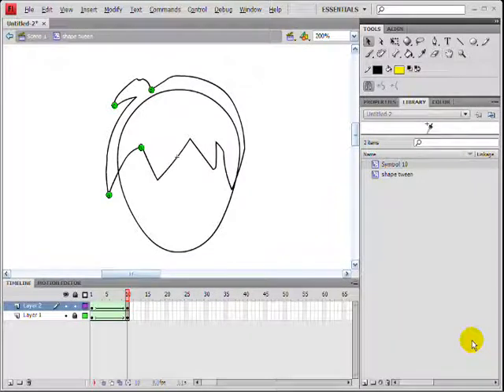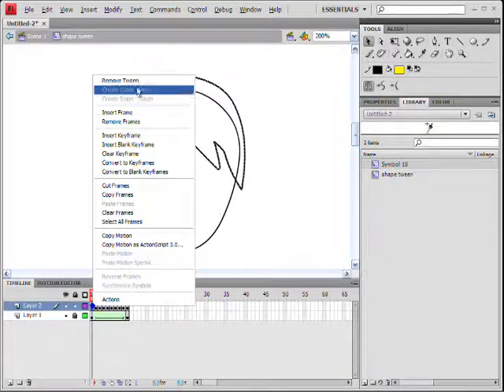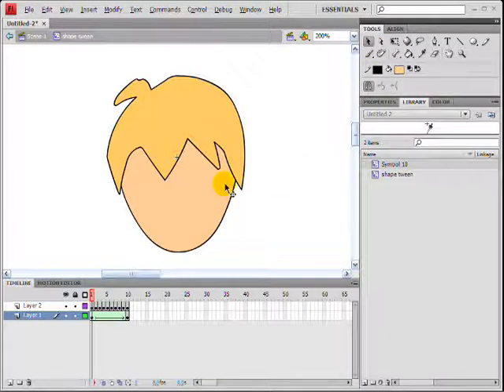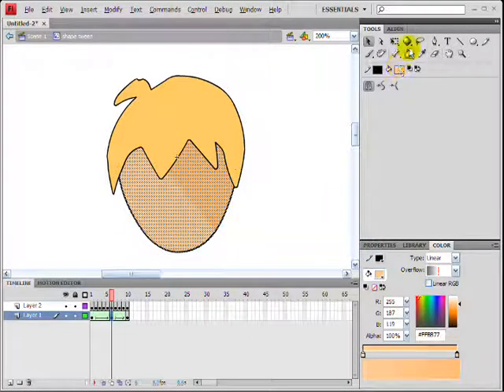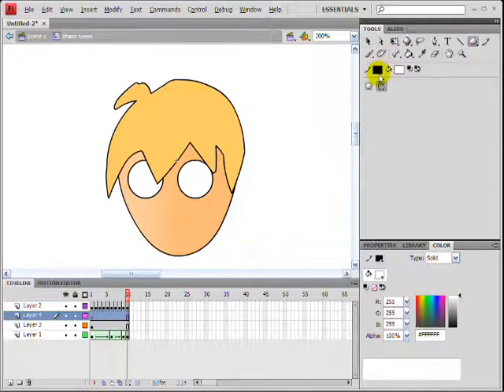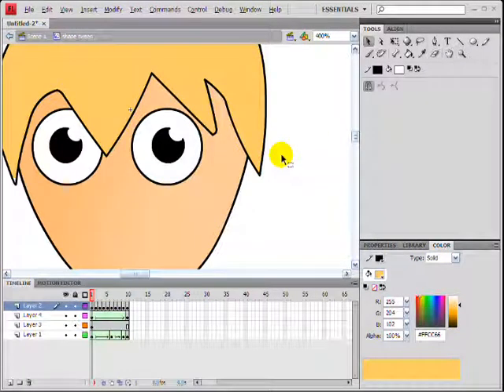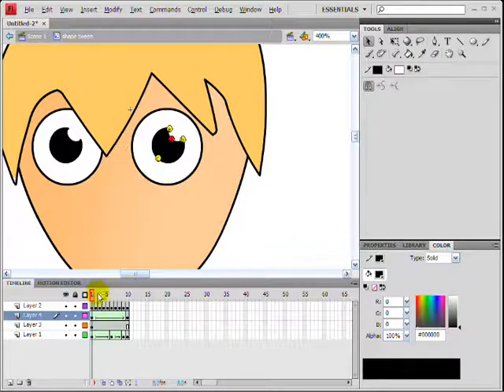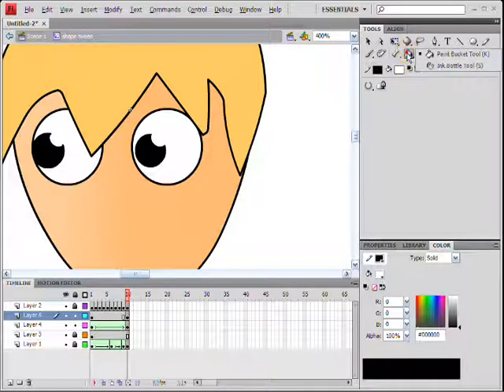flash tutorial shape tween part 2